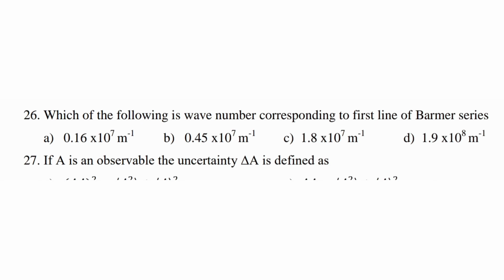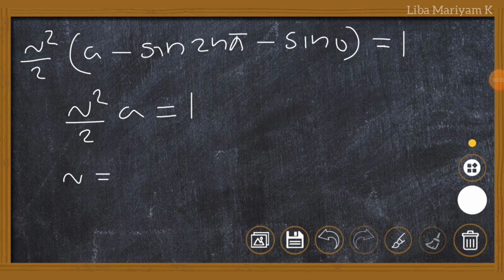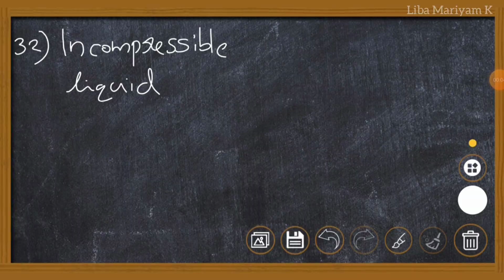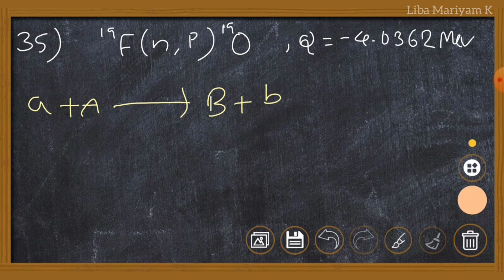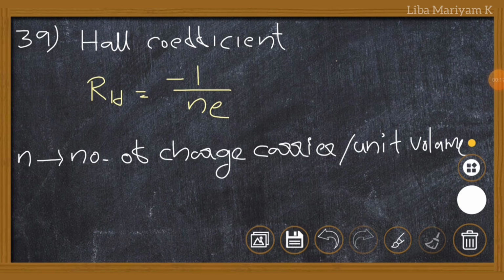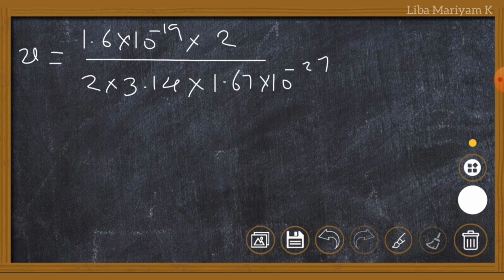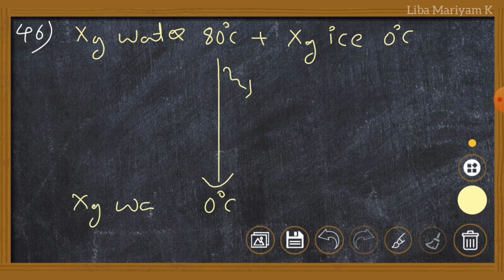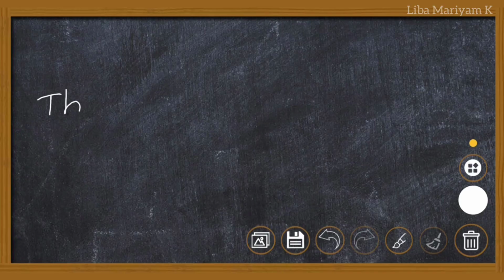Kannur Universitya pg entrance previous questions solutions | final part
Hi 👋 friends
Here we discuss the Model Questions provided by Kannur university,Msc physics entrance exam , from question no. 26 to 50(completed)

Please give your valuable feedback about my class/lecture for further uploads